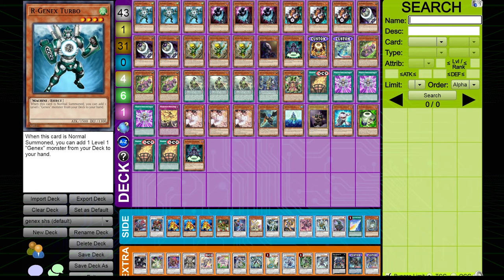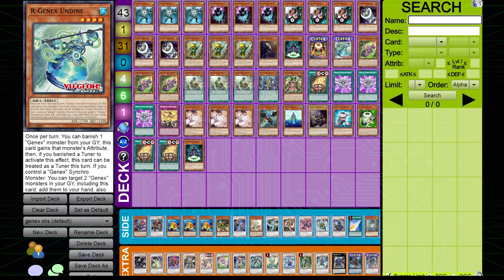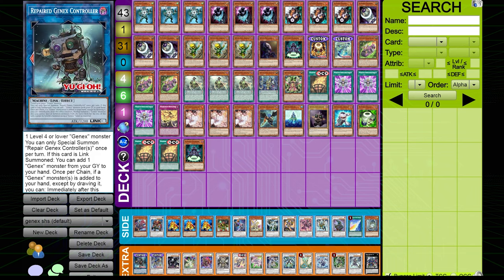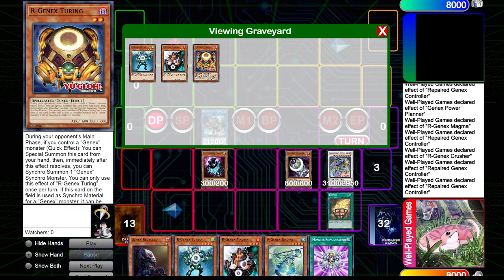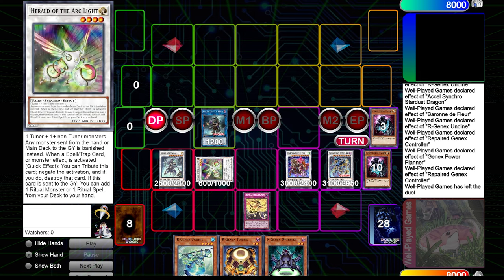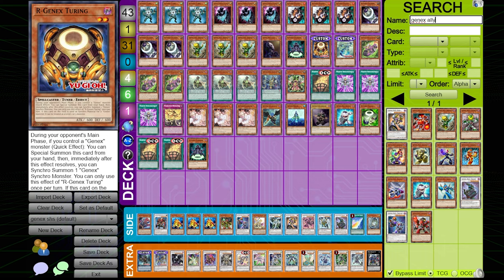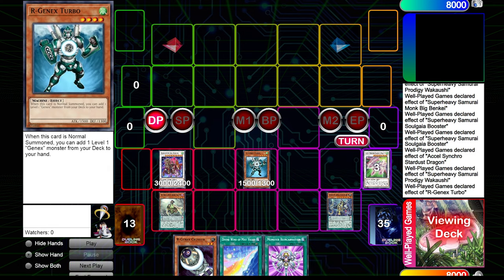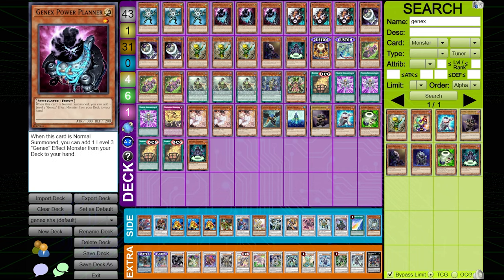Genex Can Finally Play YuGiOh in 2024!???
Genex is getting some insane support next year, but how strong is this deck really? With the help of Superheavy Samurai we can get to some insane end boards that are somewhat handtrap protected.